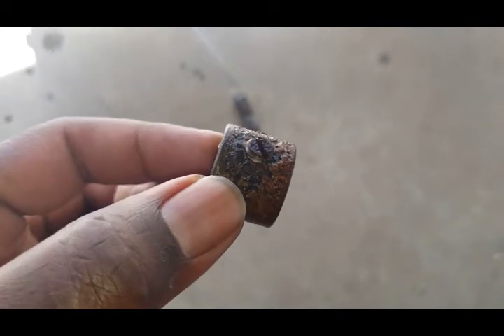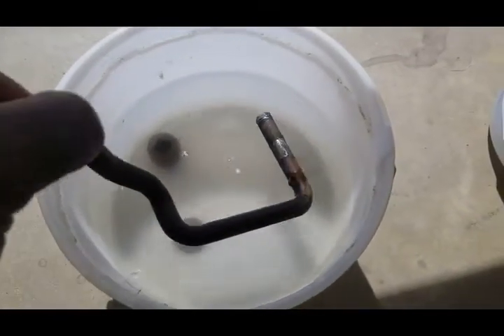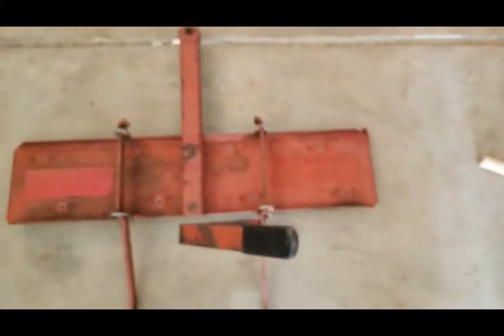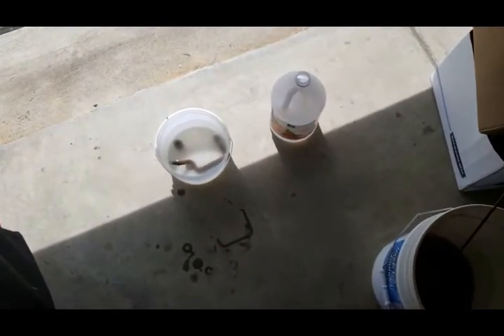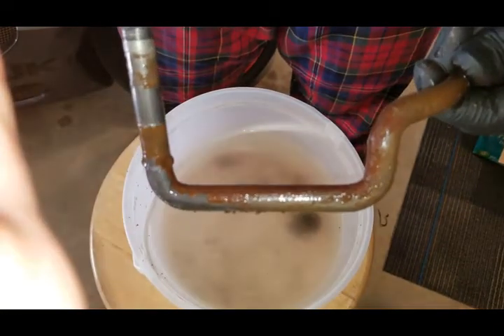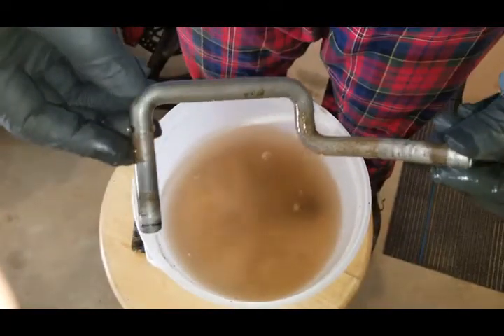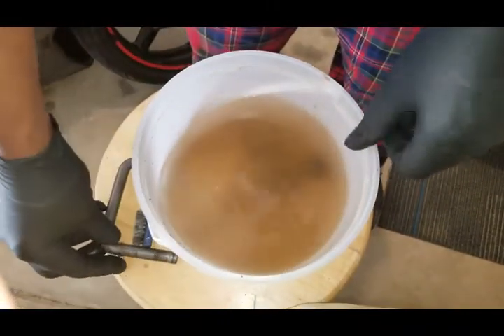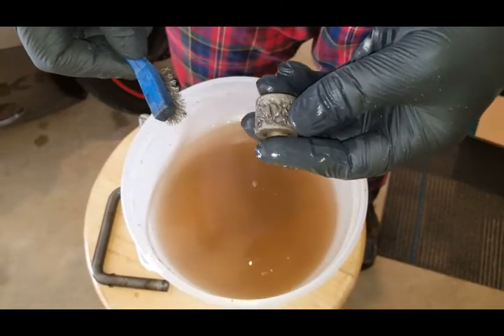How to: Remove rust from metal (Vinegar)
If this VIDEO saved you any TIME or MONEY, please consider supporting my efforts.

⭐ Official Amazon Store ⭐

🔧WELCOME to (J.O.A.T.D.) YouTube channel🔧
The videos on this channel are custom tailored for Everyday Life. We all know that things break throughout normal usage and most likely repair fees are astronomical. I take my time to create these videos for those specific situations.

⭐ SUPPORT!! (J.O.A.T.D) YouTube Channel!! ⭐
❤️ All Positive Comments are WELCOME!! ❤️

✅ Place E-mail in the optional notes area (For Password)

⭐ Members-Only: Great PERKS! ⭐
👉🏽 Badges
👉🏽 Emojis: 😃,🤣,🤩
👉🏽 1st In-Line for replies to their Question?
👉🏽 Discounted Merchandise
👉🏽 Member shout-outs

⭐You can also CONNECT with our channel HERE TOO!!⭐

💡If you have an idea or suggestion for a video

⭐ VIDEO Description ⭐
This vinegar hack is insane! We used vinegar to remove rust from items that were absolutely caked with rust. The longer you sit rusted items in vinegar the better the results. Check out the video to see this process!

If you choose to try one of the suggestions made in this video, you do so at your own risk. No information contained in this video shall create any express or implied warranty or guarantee of any kind. Any injury, damage or loss that may result from the improper use of tools, equipment or information contained in this video is the sole responsibility of the viewer and not JACK of all TRADES Dre. Please ensure that you take all proper recommended safety measures before attempting any project. JACK of all TRADES Dre assumes no liability for property damage or injury incurred as a result of any of the information contained in this video.